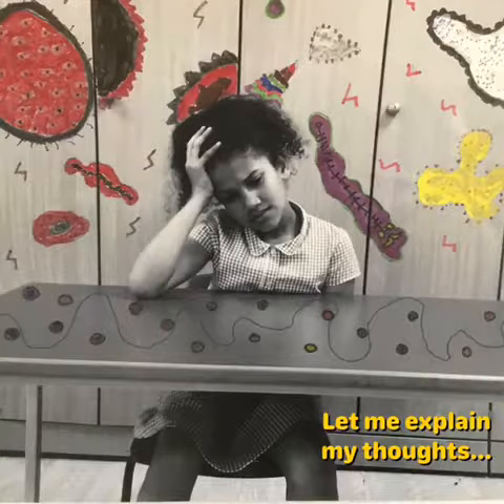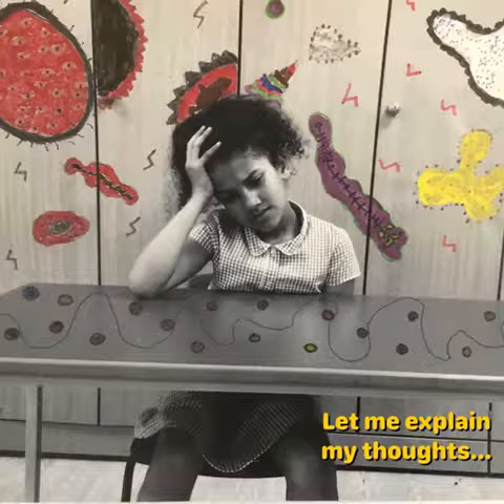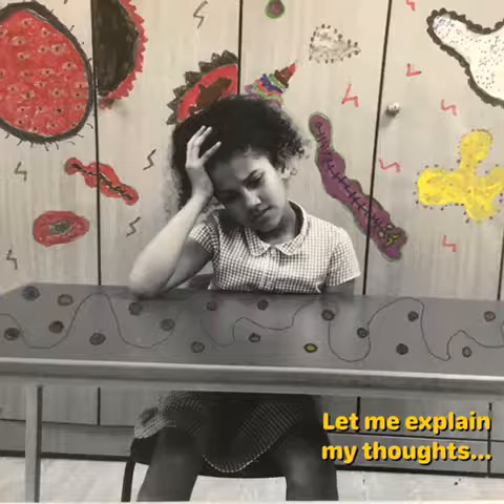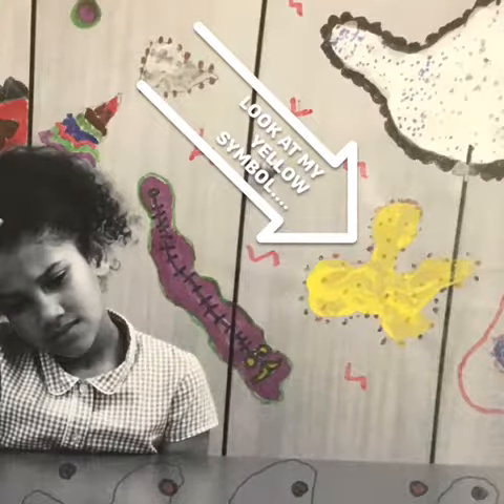Art Project 2